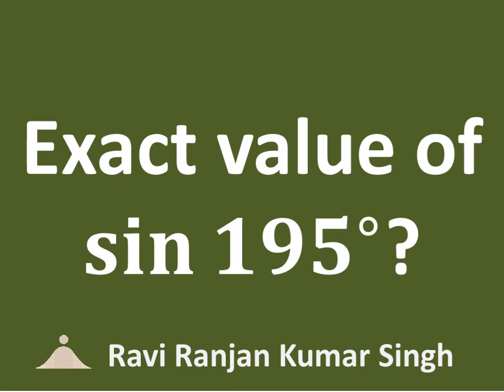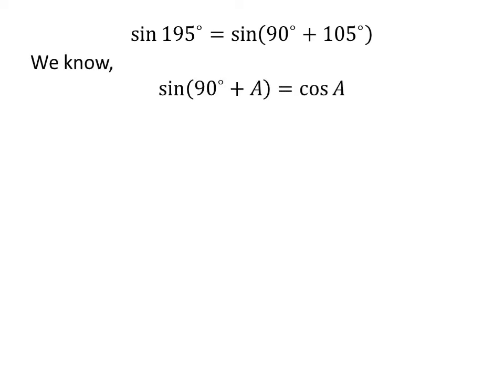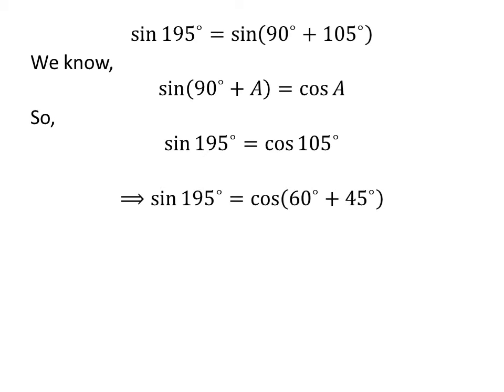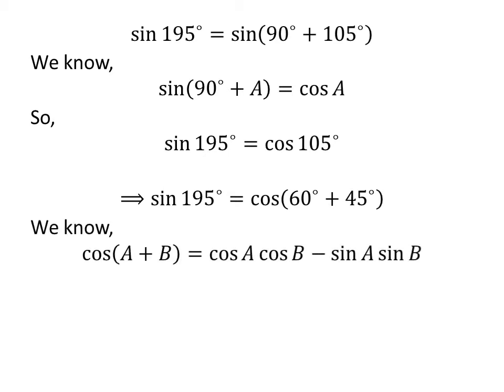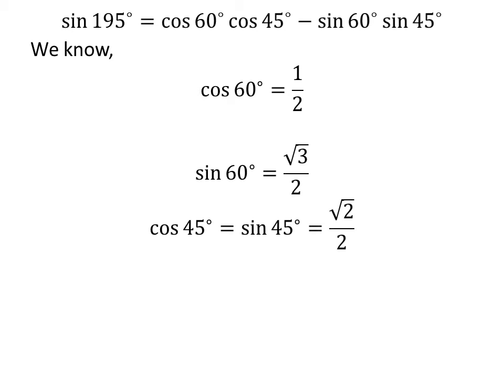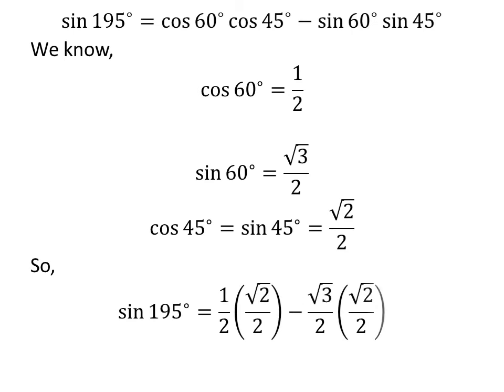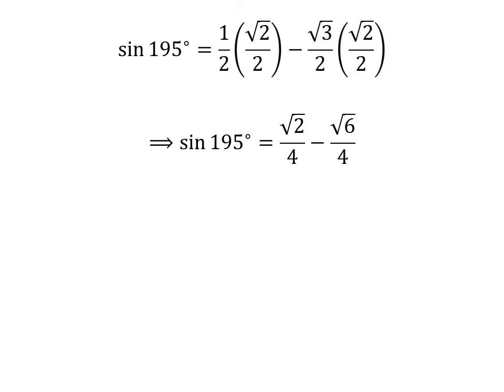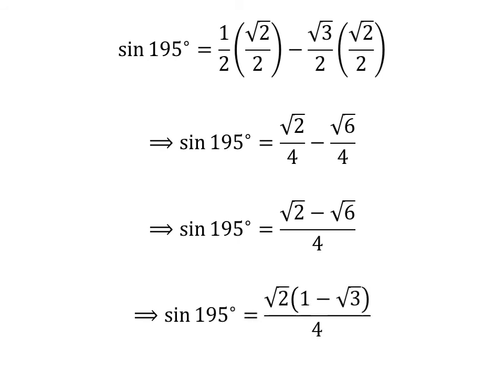sin 195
In this video, we will learn to find the value of sin 195.

The link of the video explaining the proof of the identity sin(90 + x) = - cos x has been given below

Other topics of the video:
Find the exact value of sin 195
What is the exact value of sin 195?